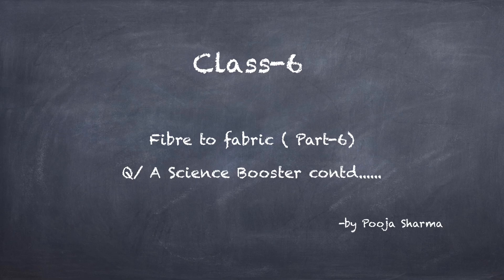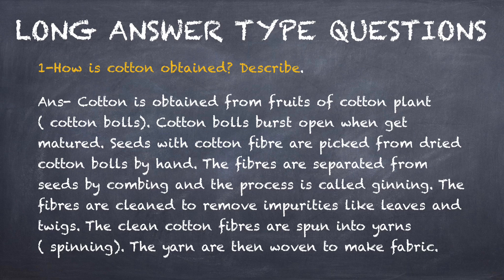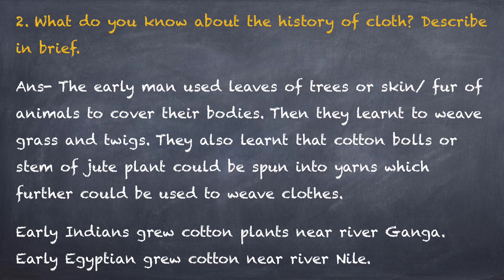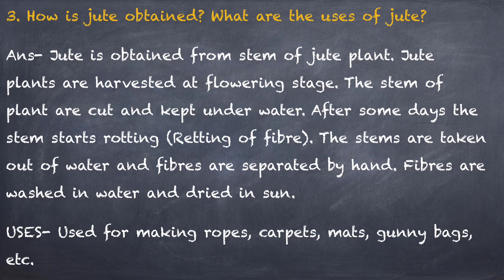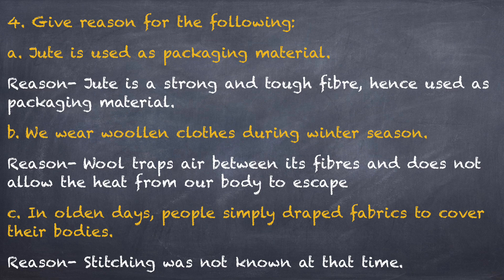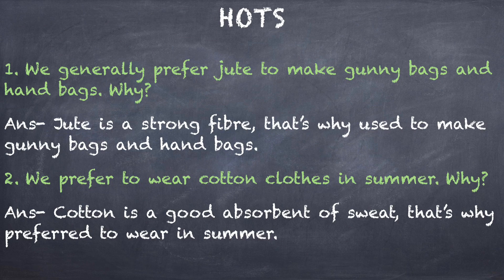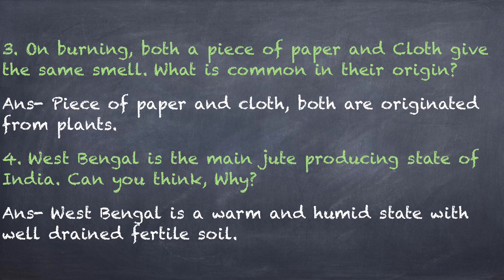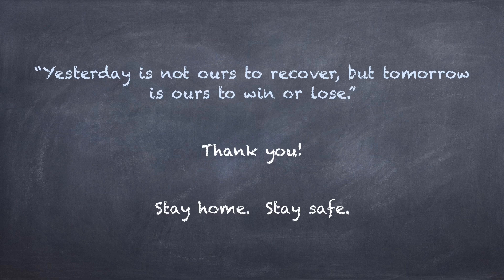Class 6- fibre to fabric part-6